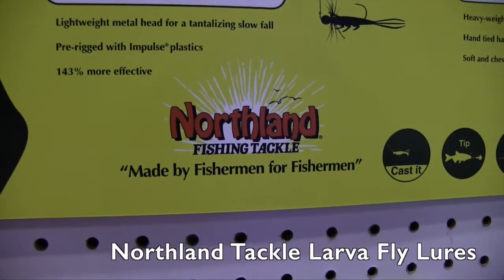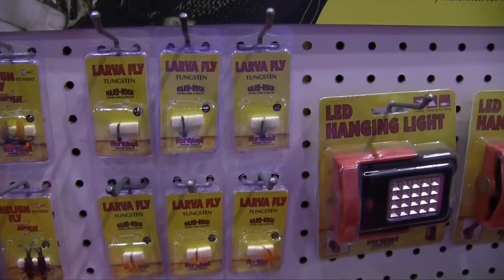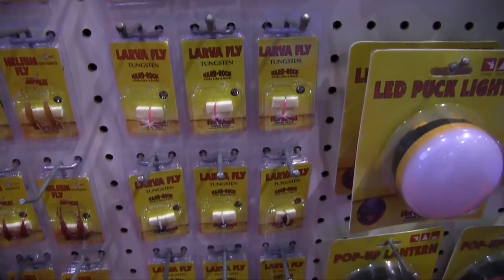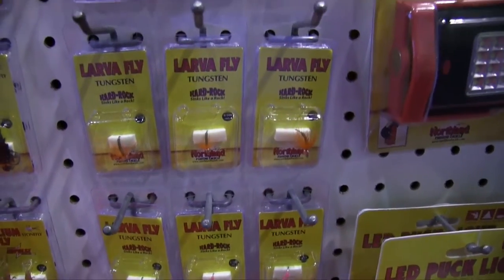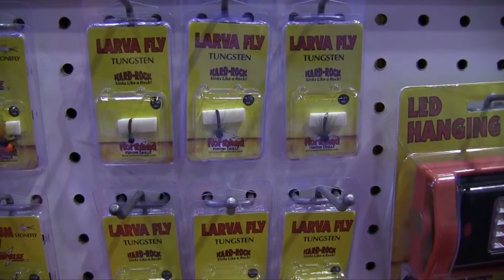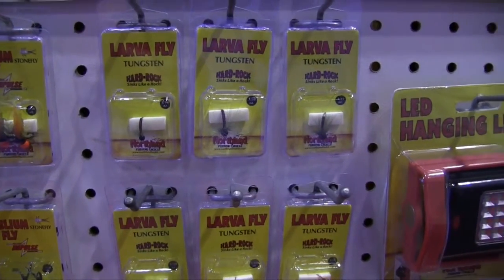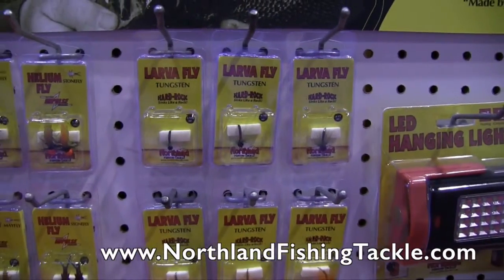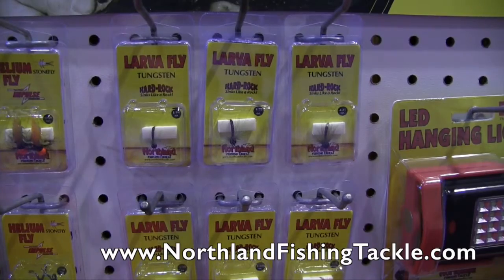NorthlandTackle Larva Fly Tungsten Heads | Weekend Sportsman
Built to tempt panfish of all stripes, its dainty, bead-style head is molded from super-dense tungsten, so it’s 30 percent heavier by size than standard jigs.
“Tungsten heads are the ticket when you need to get your jig down to the fish in a hurry,” says iconic panfish ace Brian “Bro” Brosdahl. “This can be the case when you locate a roaming school of fish that might move on before a slow-falling jig finally arrives on the scene, or when you’re working a group of active fish and need to get the jig back into the feeding frenzy before they lose interest and fade away.”
Once it reaches the fish, the Larva Fly quickly converts lookers into biters.
Sporting hand-tied hackle that mimics underwater insects, it works wonders either fished alone or in-line above a small spoon. Further fueling attraction, “larva-lace” tubing hand-wrapped around the shank adds beefy, bug-like dimension to the presentation and cloaks the cold steel beneath a chewy exterior that encourages fish to hang on until you set the hook.
The Larva Fly is available in a 1/25-ounce weight with #8 hook, a 1/50-ounce version with a #10 hook, and a 1/100-ounce size with a #12 hook. All three options are available in eight catchy colors.